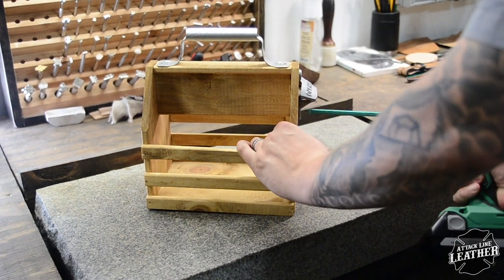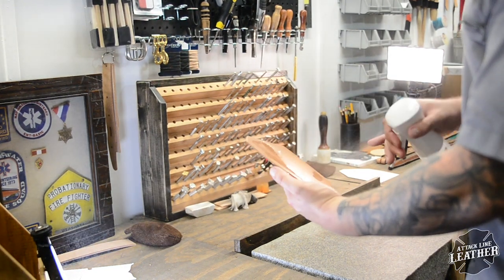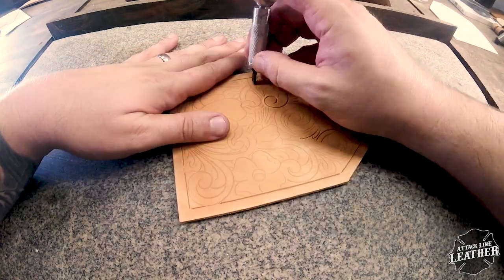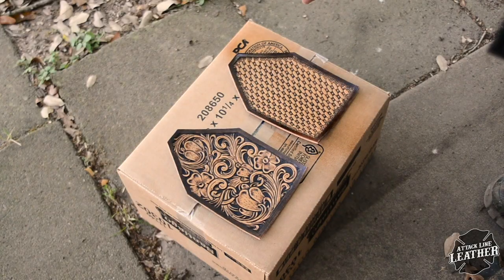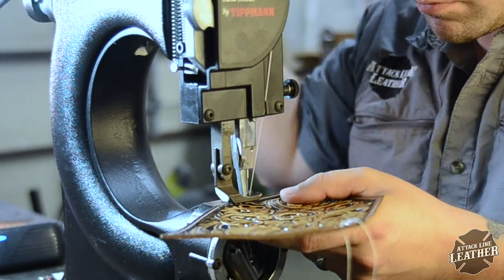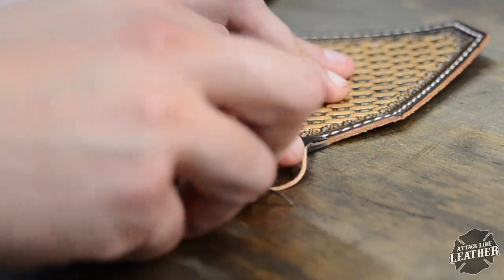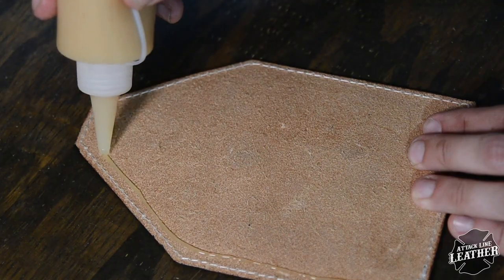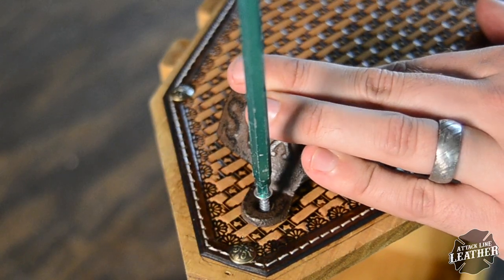Customizing a Wood Beer Caddy Using Leather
In this video I show how I customized a wood beer caddy by tooling up some leather decorative panels to make a somewhat boring caddy transform into a piece that will show some flair on your next outing.

You can see more of my work on my instagram @attacklineleather